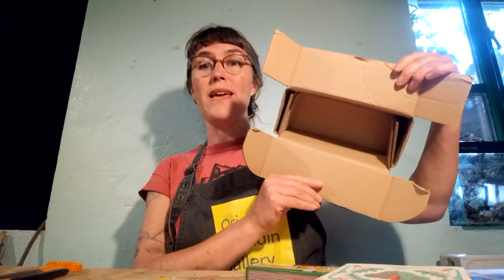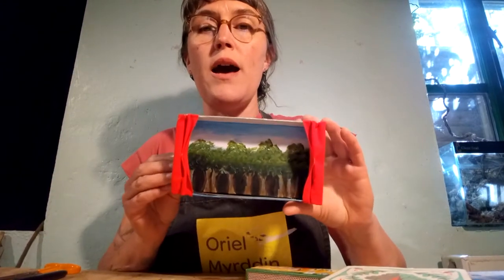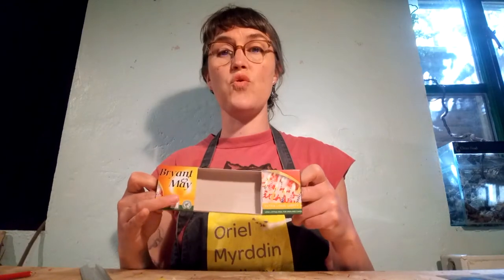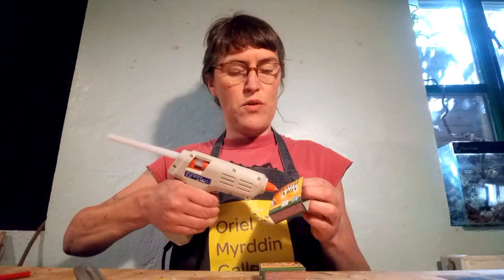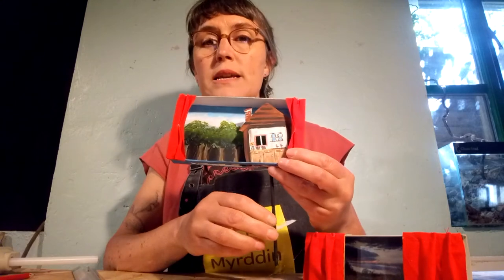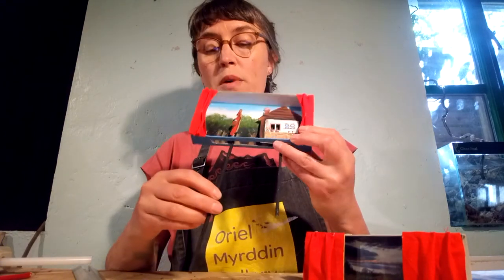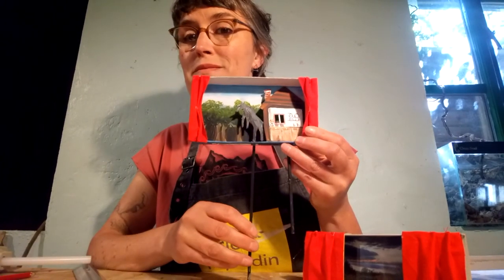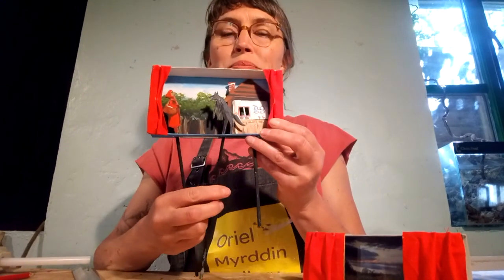Matchbox theatre: Dosbarth Celf gyda Oriel Myrddin // Art Class with Oriel Myrddin Gallery